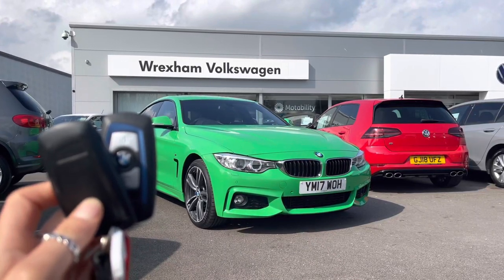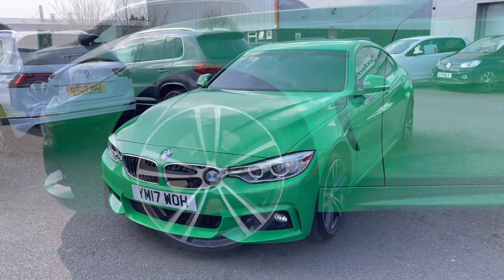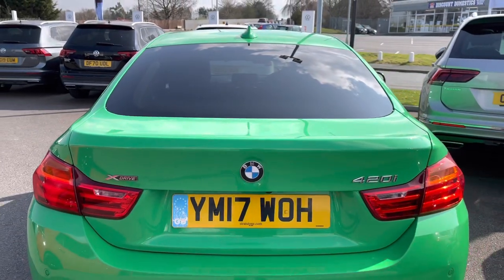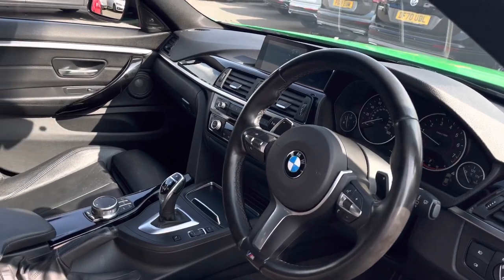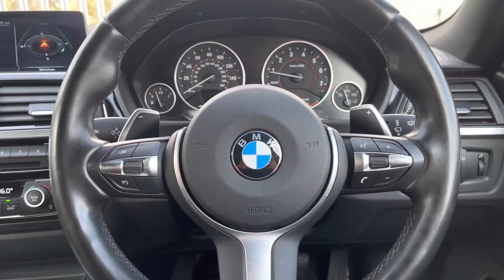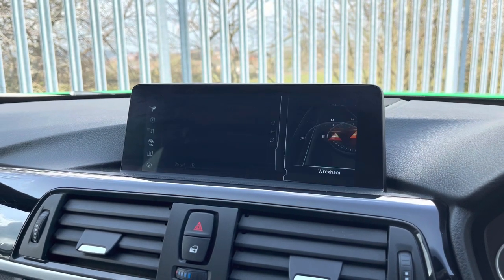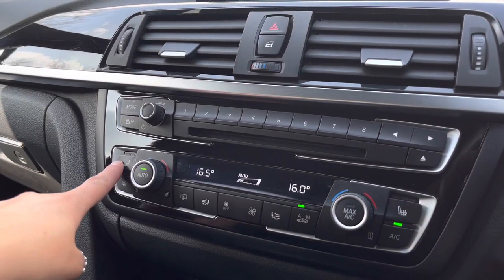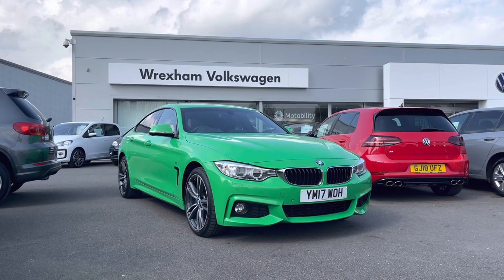BMW 4 Series Gran Coupe 2.0 Petrol Automatic Signal Green | Wrexham Volkswagen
Just arrived in stock this fantastic BMW 4 Series Gran Coupe 2.0 Petrol Automatic finished in a Signal Green paint, is now available for sale from Wrexham VW.

Reg: YM17WOH
Fuel: Diesel
Transmission: Automatic
Engine size: 3.0L

Options:
BMW individual paint - Signal Green
Dakota leather upholstery
M pro sport pack
Electric folding door mirrors
Reversing camera
BMW induvial trim - Piano black trim finishers with Pearl chrome highlight